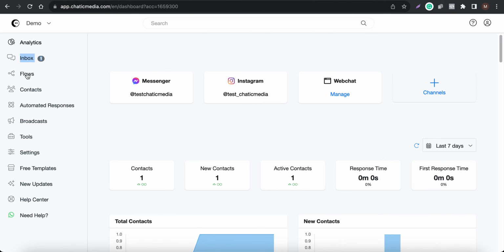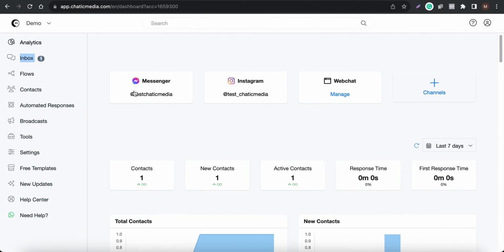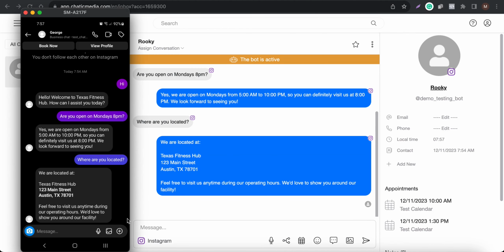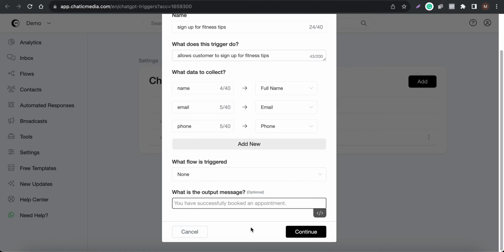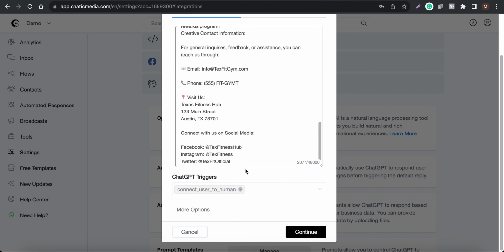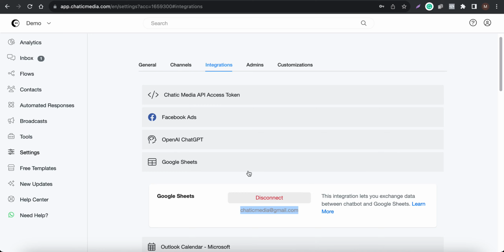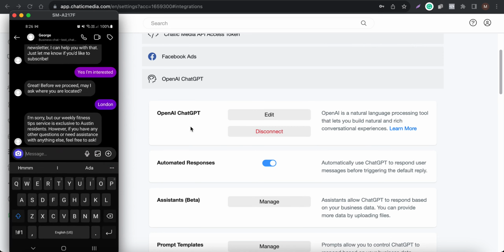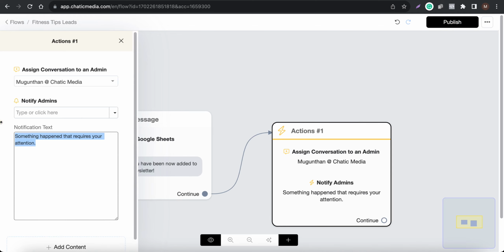Building Your First AI Chatbot Omni Channel No Code - A Step by Step Tutorial With ChatGPT OpenAI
Discover how our AI-driven law firm chatbot, powered by ChatGPT, is reshaping the legal landscape by qualifying leads, generating new business opportunities, automating customer support, and seamlessly notifying administrators, enhancing efficiency and client engagement like never before.